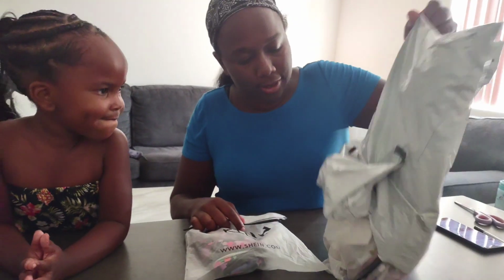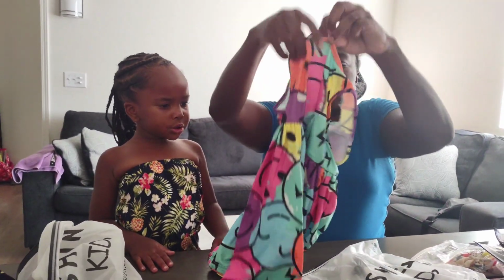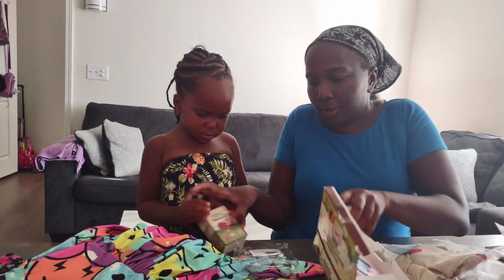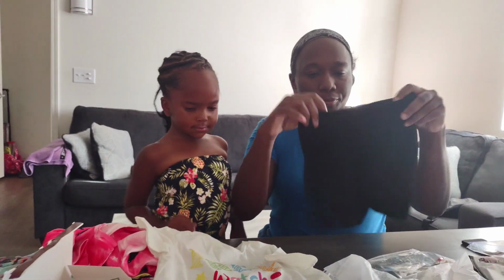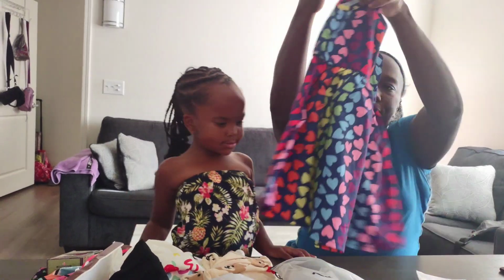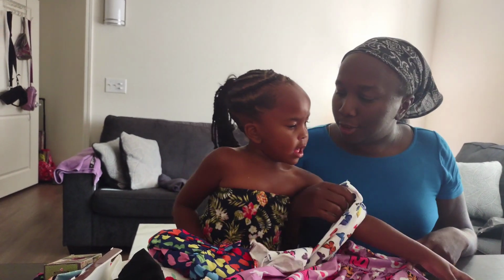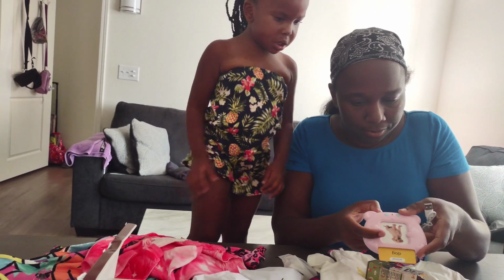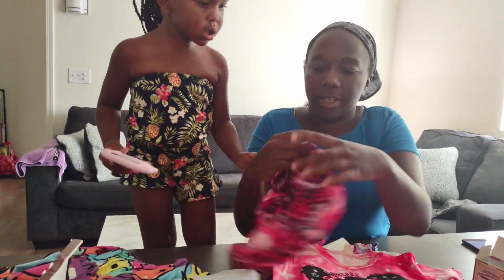Back To School Unboxing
Shein back to school unboxing for my daughter Golden.